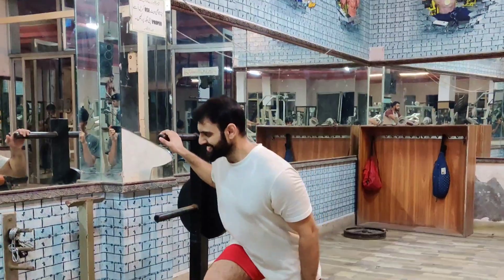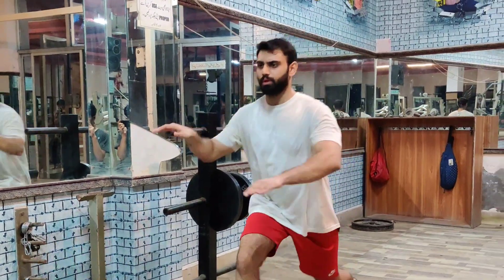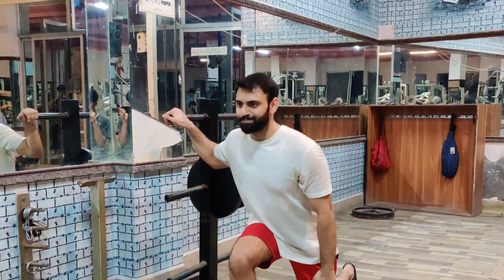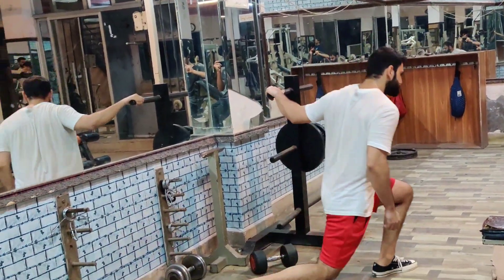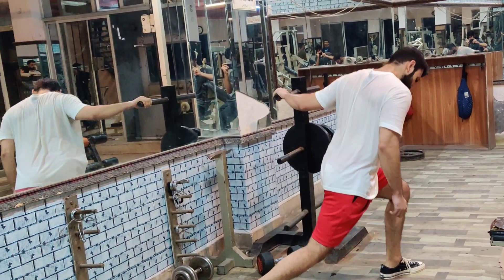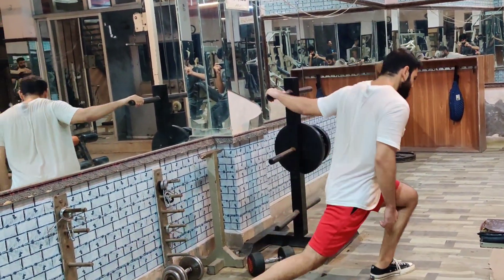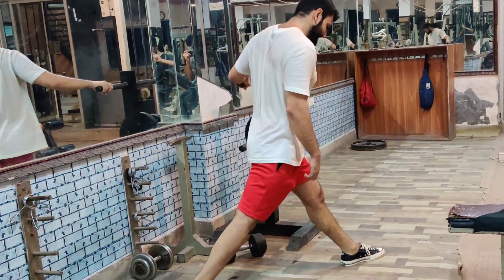Quads workout today | daily vlogs | BIGF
Title: Quad-Blasting Workout Journey: Daily Vlogs with BIGF

Introduction:
Step into a world of fitness, determination, and daily inspiration as we join BIGF on a quad-focused workout journey in their exciting daily vlogs. Discover the dedication, sweat, and triumph that go into sculpting those powerful quadriceps muscles. Get ready to experience the burn, witness progress, and embark on a motivating fitness adventure like never before.

Description:
Join us as we delve into the pulse-pounding world of fitness through the lens of BIGF's daily vlogs. In this series, BIGF takes us on a captivating journey as they conquer intense quad workouts, providing a firsthand look at the sweat, struggle, and satisfaction that come with each rep and set.

Follow along as BIGF shares their expert insights, exercise techniques, and tips for maximizing quad gains. From leg presses that test their limits to lunges that challenge their balance and endurance, these vlogs offer a comprehensive guide to sculpting impressive quads.

But it's not just about the workouts – these daily vlogs offer a glimpse into the daily routine, dietary choices, and recovery methods that contribute to BIGF's overall fitness journey. Witness the dedication and discipline required to maintain a consistent workout regimen, and learn how to overcome obstacles and stay motivated through both successes and setbacks.

As the days progress, viewers will witness the transformation in BIGF's quad muscles, their stamina, and their overall fitness level. The vlogs create a sense of camaraderie and motivation, encouraging viewers to push their own boundaries and reach for their fitness goals.

Whether you're a fitness enthusiast looking for fresh workout ideas or someone starting their fitness journey, BIGF's daily vlogs offer something for everyone. Experience the thrill of each workout, the satisfaction of progress, and the motivation to keep striving for excellence.

So, buckle up and prepare to embark on a quad-blasting adventure with BIGF's daily vlogs. Get ready to sweat, toil, and triumph as you witness the power of determination and witness firsthand the incredible journey towards building strong, sculpted quads.